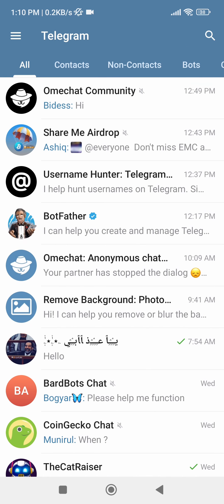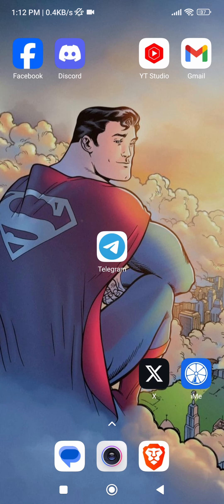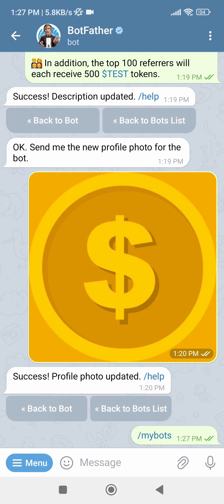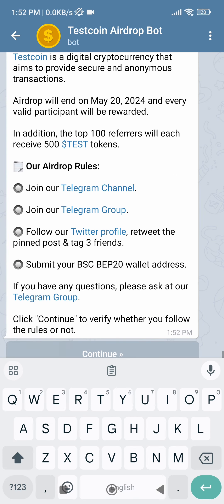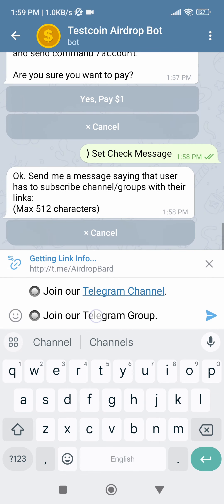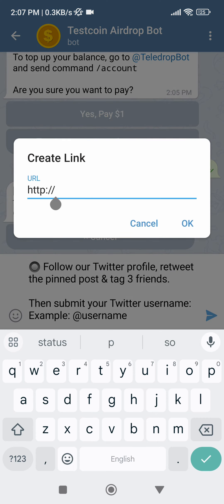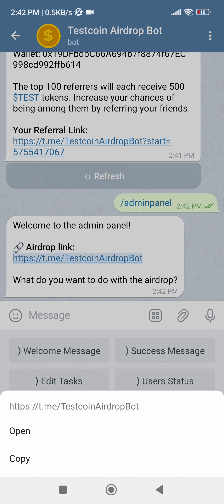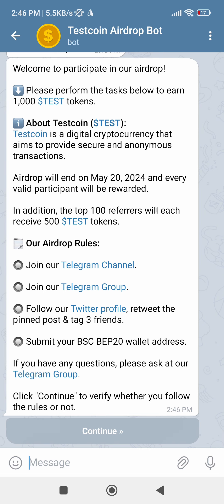Create a Professional Telegram Airdrop Bot & Collect Participant's Data for FREE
This video is about how you can create a professional telegram airdrop bot and collect the data of the airdrop participants for free. You don't need to have any coding skills to create this bot.